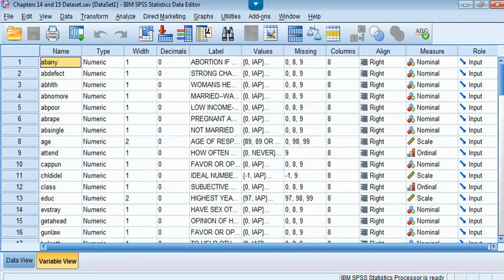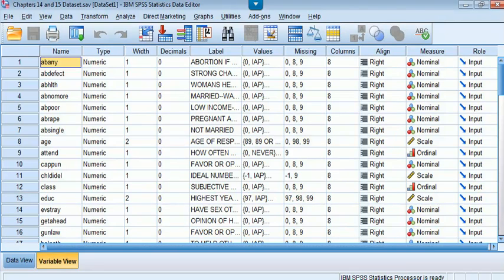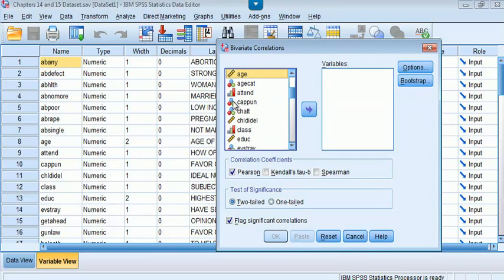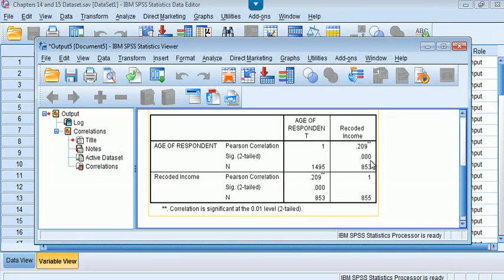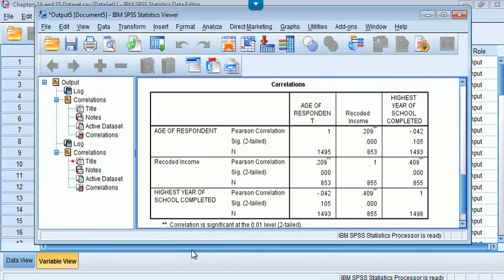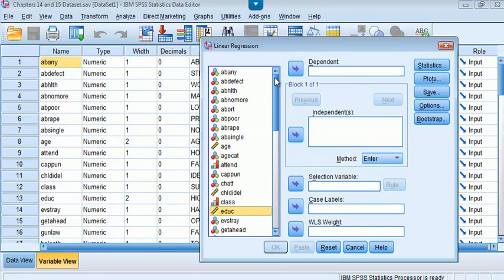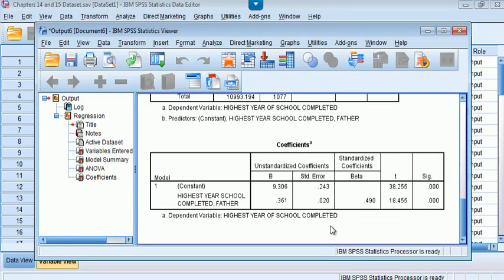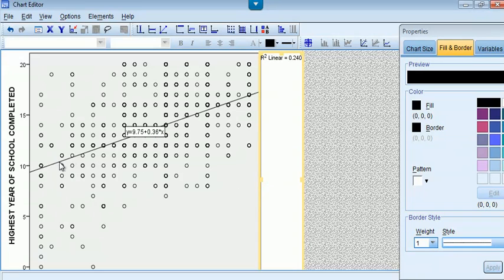Chapter 14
Video that corresponds with Chapter 14.